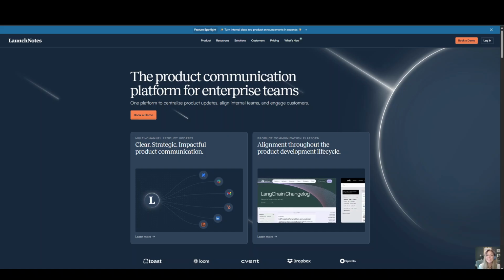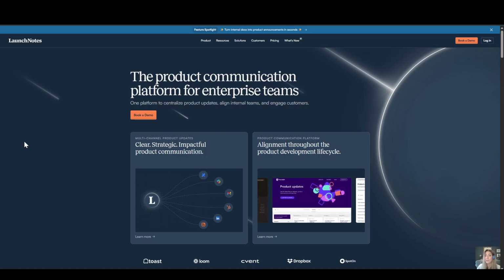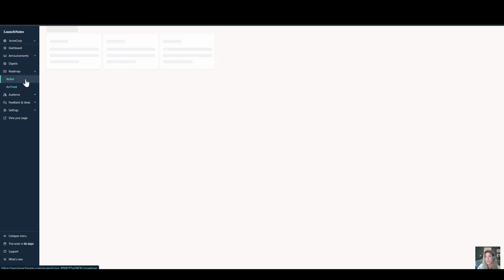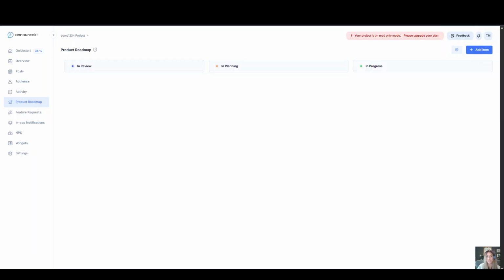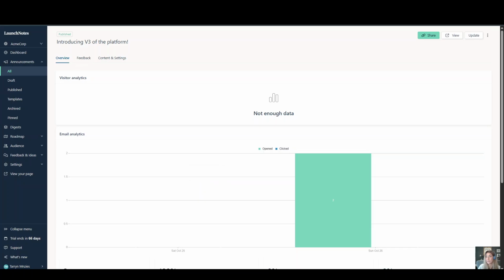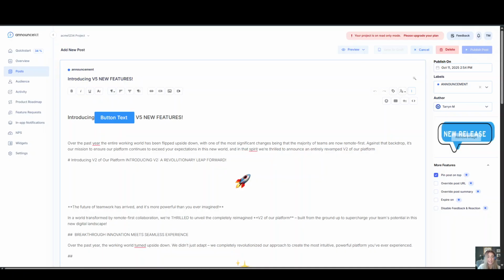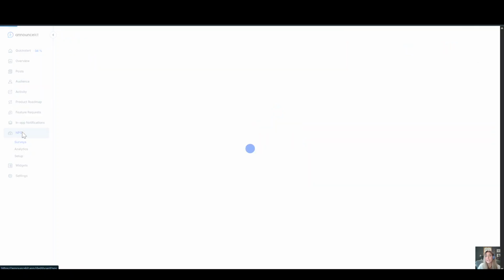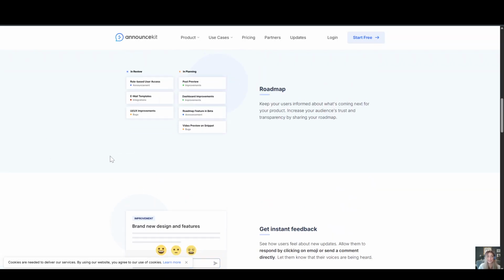LaunchNotes vs AnnounceKit: Honest Comparison, Pricing, Features & Which One’s Best for You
In this video, I take a deep dive into LaunchNotes vs AnnounceKit — two of the most popular tools for product announcements, release notes, roadmaps, and feedback management.

If you’re working in Product Ops, managing a SaaS product, or part of a product or communications team, this comparison will help you decide which tool fits your organization best. I’ve personally used both tools in detail, so this is a super honest, hands-on review — not just theory!

Here’s what I cover:

* LaunchNotes vs AnnounceKit pricing & free trials (LaunchNotes starts at $249/month; AnnounceKit from $79/month with a free plan)
* Roadmap management: LaunchNotes’ powerful drag-and-drop roadmaps, segmentation, and private/public views vs AnnounceKit’s simpler but solid roadmap tool.
* Announcements & release notes: LaunchNotes’ pre-built templates, AI assistant, and deep integration with tools like Jira vs AnnounceKit’s clean UI, widgets, and new AI post generator.
* Segmentation & communication: LaunchNotes shines with advanced segmentation, subscriber management, and digest features; AnnounceKit keeps it simple with lightweight multi-channel delivery.
* Feedback & idea management: Both tools collect user feedback directly from announcements and roadmaps. AnnounceKit also offers built-in NPS (Net Promoter Score) tracking as a paid add-on.
* Ease of use & onboarding: LaunchNotes has a guided onboarding flow and beautiful UI, while AnnounceKit is super easy to set up — perfect for startups or small teams.

If you’re part of a larger organization that needs advanced stakeholder alignment, cohort segmentation, and powerful roadmap management, LaunchNotes might be your best bet.

But if you’re a startup or small to midsize team that values simplicity, affordability, and fast product communication, you’ll probably love AnnounceKit.

Both tools offer feature-rich free trials, so definitely give them a spin to see which one fits your workflow.